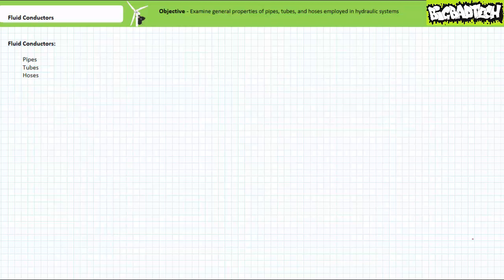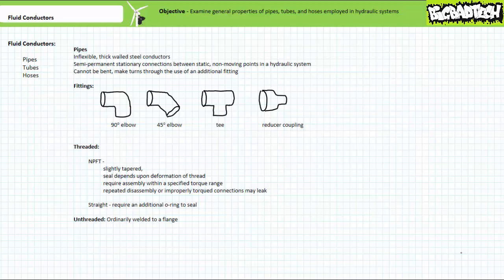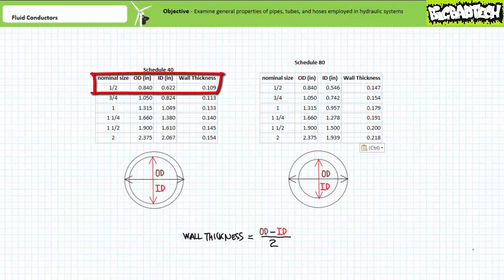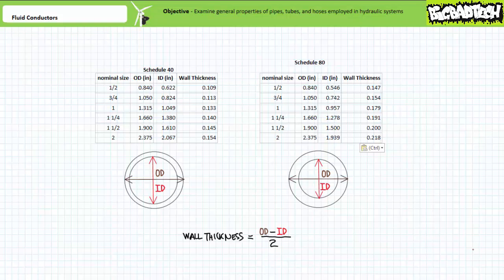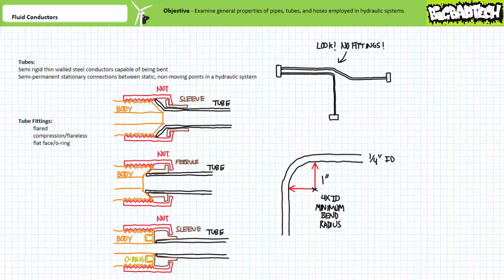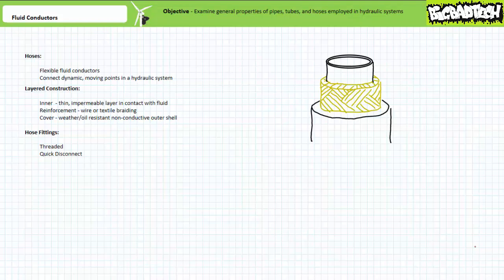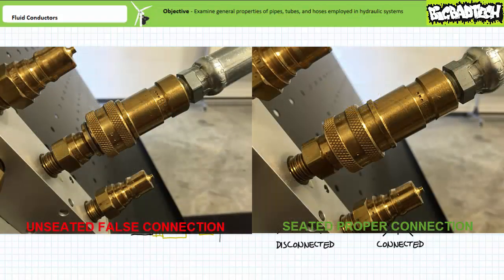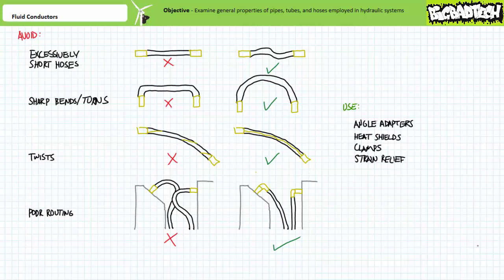Fluid Conductors (Full Lecture)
In this lesson we'll examine general properties of fluid conductors like pipes, tubes, and hoses in hydraulic systems. (Full Lecture)